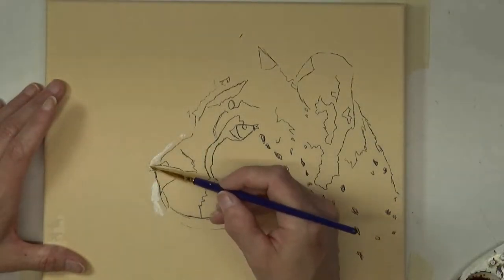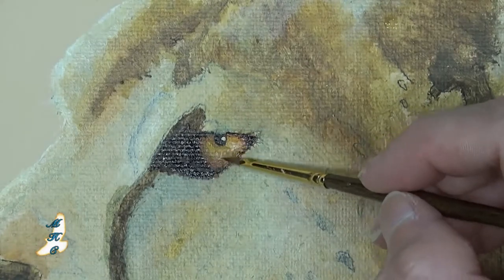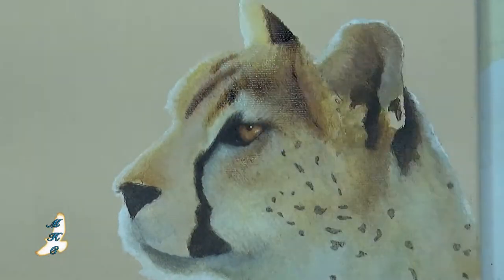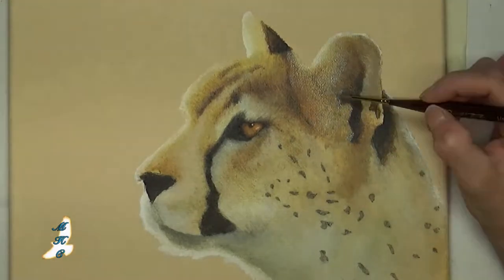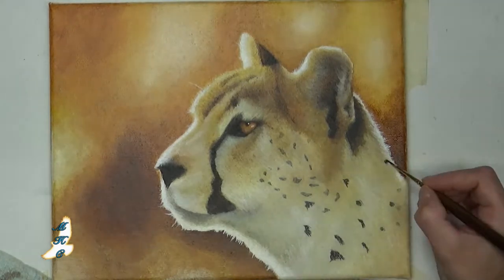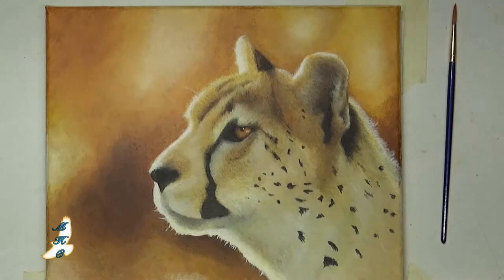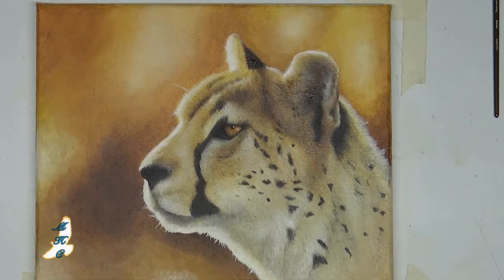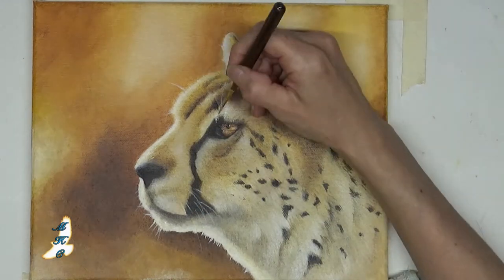How to paint a Cheetah - Kira / Imara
This 8x10 acrylic is being donated to Sheboygan Visual Artist for their Small Works Fundraiser. In this tutorial we will cover color mixing for animals in direct light vs shadow, the uses of Rim Lighting, good reference shots that would make bad prints, different techniques and tips for painting fur, and much more. This episode will go from the line drawing through the color mapping/ under painting through the final piece. Reference picture taken at the Milwaukee County Zoo, but since I don't know if this Imara or Kira this piece does not yet have a title.